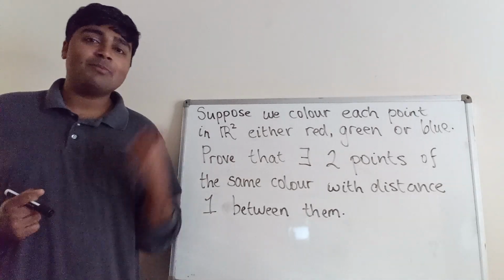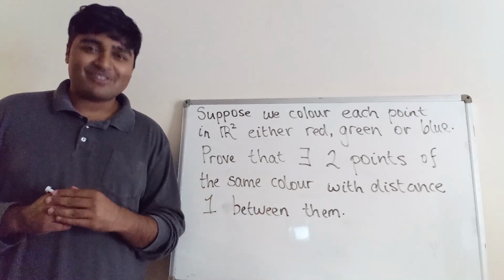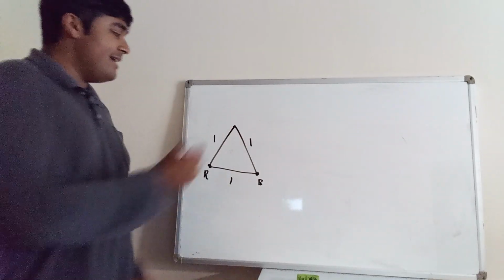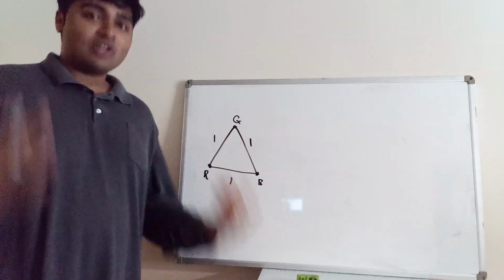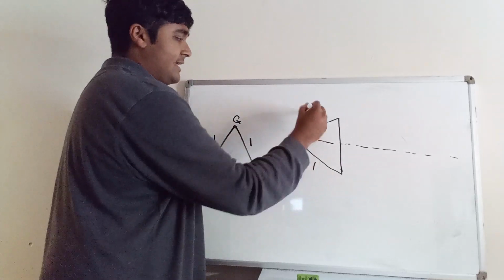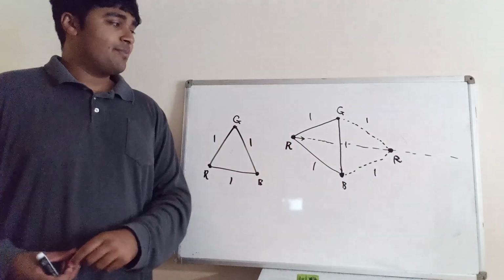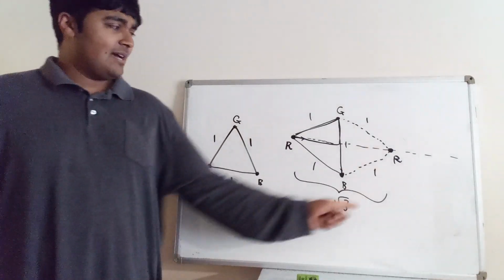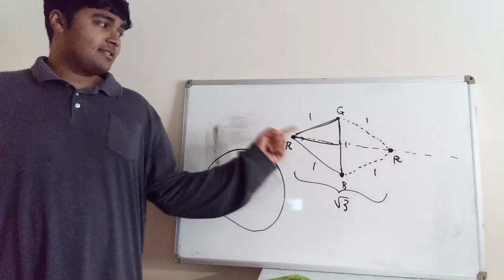How NOT to colour R^2!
Suppose you colour every point in R^2 either red, green or blue. Prove that there exist 2 points which share the same colour and are distance 1 apart.

A beautiful problem combining both graph theory and geometry; can you solve this fun problem? What about any generalisations?

Thanks.